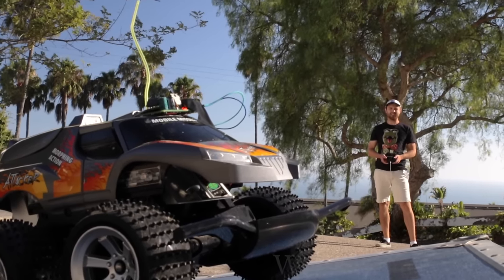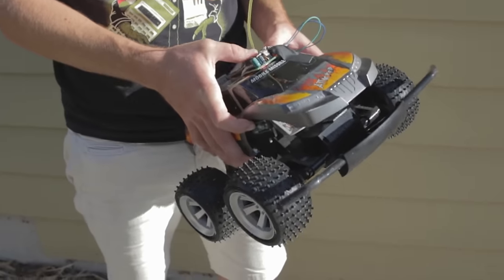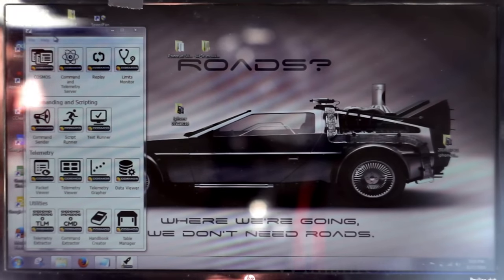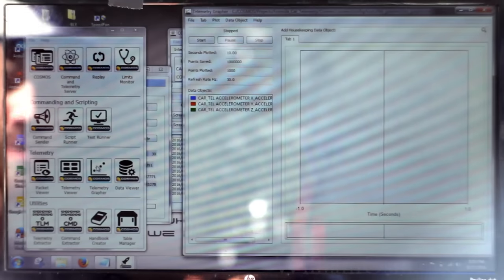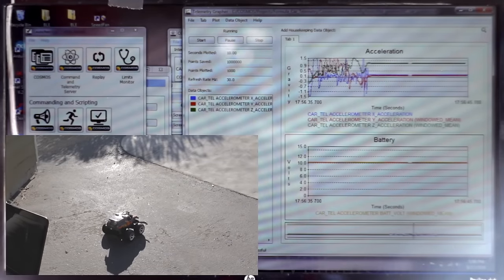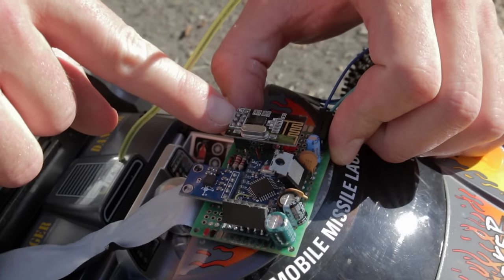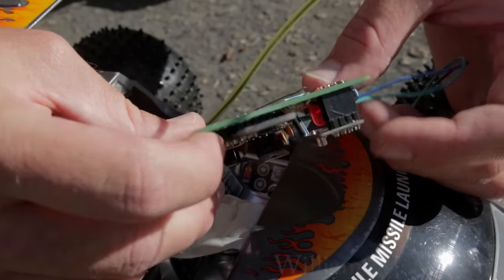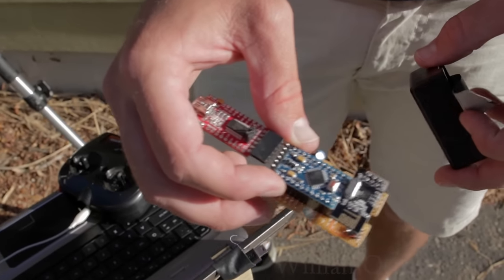COSMOS and Arduino: $20 Telemetry System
An inexpensive, PC based, wireless telemetry system using COSMOS and Arduino.